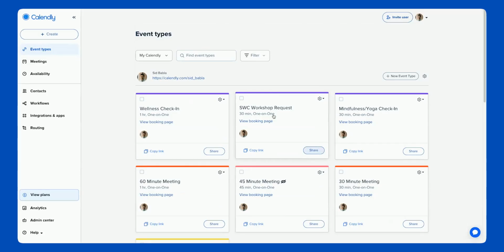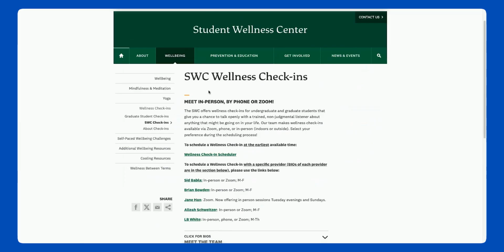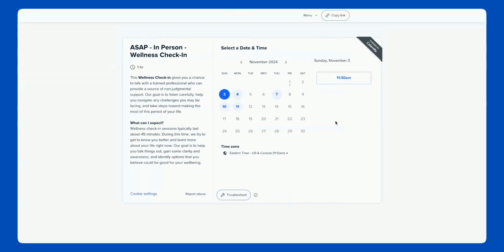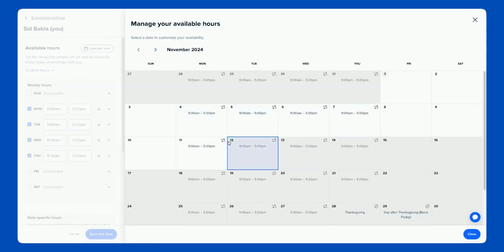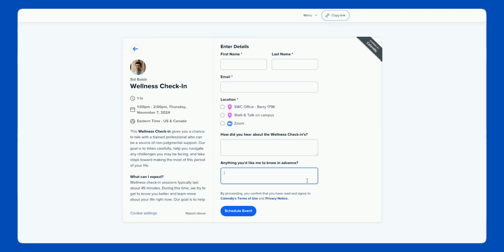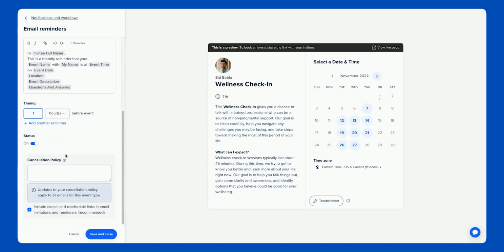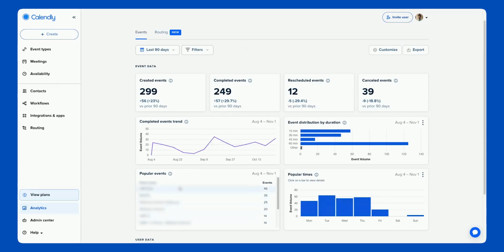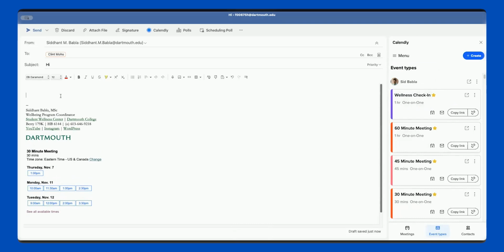Calendly Account Tour for University Advisors (Tips for Scheduling With Students)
Are you part of a student wellness team looking to simplify your scheduling process?

In this video, Sid Babla, Wellbeing Program Coordinator at Dartmouth College, shares how he uses Calendly to streamline wellness services for students and staff. Discover how Calendly enables easy and fast scheduling for one-on-one check-ins, workshops, and more.

Ready to give it a try?

Sid walks through his favorite Calendly features and tips for optimizing student and staff scheduling, including:

- Embedding Calendly on their website, so students can book time whenever
- Using round robin scheduling to connect students with the next available provider quickly
- Managing group events for workshops, student organizations, and staff meetings
- Setting custom availability preferences to reflect flexible work schedules
- Utilizing notifications and reminders to ensure no-shows are minimized
- Customizing booking pages with tailored questions to gather pre-meeting details
- Collecting data and insights to track trends and optimize operations
- Integrating Calendly with Outlook for easy scheduling

🔎 Looking for something specific? Jump to a timestamp below:

0:00 Start
0:26 Using Calendly for one-on-one student check-ins
1:26 Managing group events and team scheduling
1:47 Offering scheduling options on Dartmouth's website
2:31 Maximizing availability and efficiency with Calendly Routing
3:37 Streamlining check-ins with round robin scheduling
3:54 Customizing availability settings
4:56 Gathering information with pre-meeting questions
5:59 Leveraging automatic reminders and follow-ups
7:15 Gaining insights through analytics
8:33 Calendly + Outlook integration

Calendly is a natural fit for campus wellness programs, making it easier than ever to connect students with the support they need. Ready to see how it can work for your team?